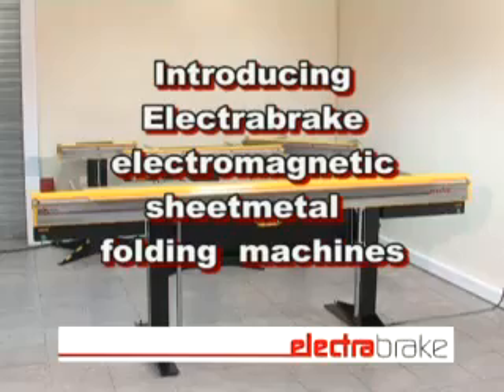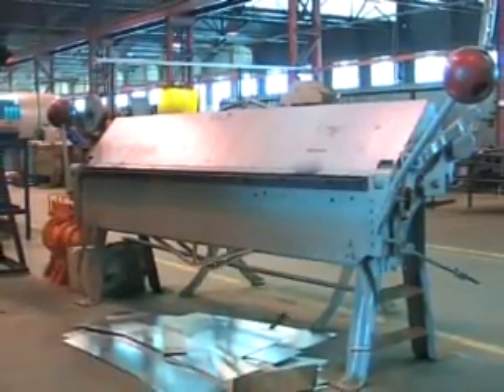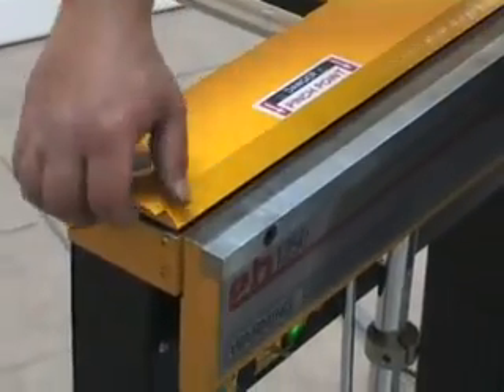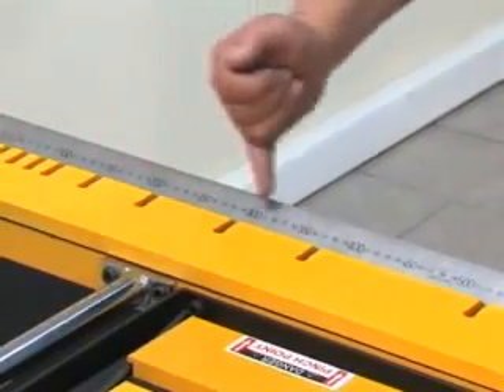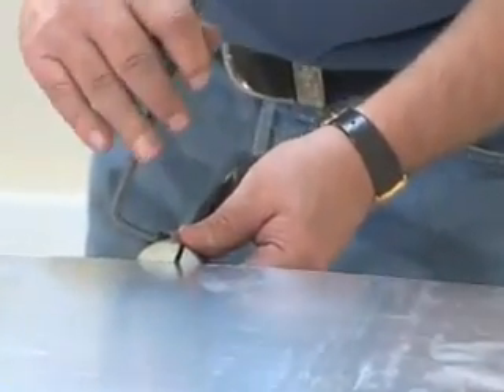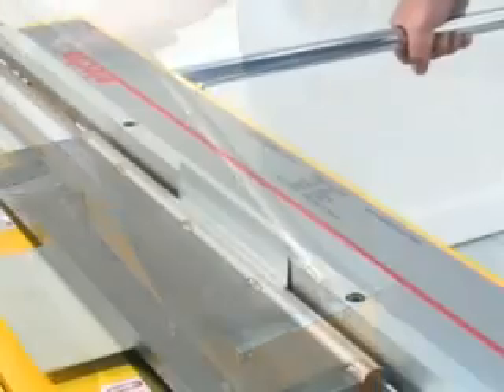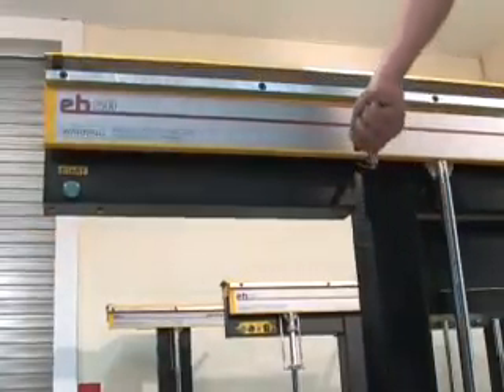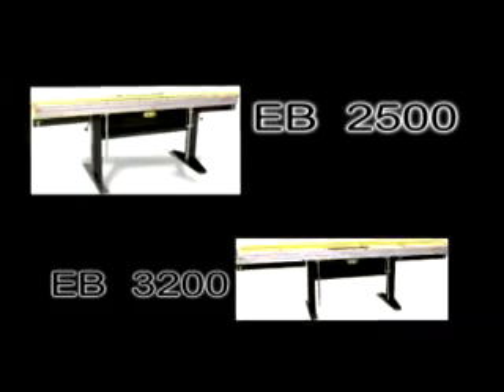Pro-Dis - Plieuses de toles magnetiques RHTC.mp4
PRO-Dis - la conception unique des plieuses de tôles magnétiques permet de réaliser des boites qu'aucune autre machine ne peu faire. Nous proposons 4 différents modèles de plieuses de tôles magnétiques RHTC.
Le principe fondamental des plieuse de tôles magnétiques RHTC est basé sur un serrage électromagnétiques. Ce serrage magnétique s'exerce précisément là où il doit être généré, ce qui fait que les forces ne doivent pas être transférés par la structure depuis les extrémités de la machine. Ce principe diminue la structure la machine est donc beaucoup plus compact et moins lourde.